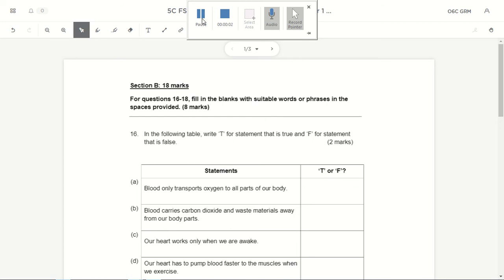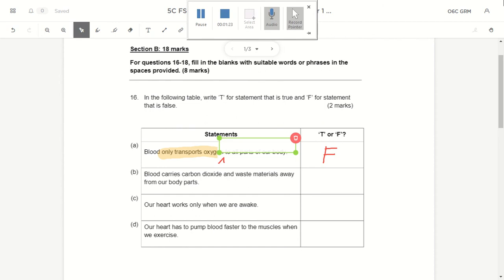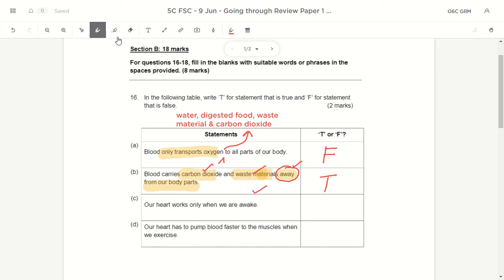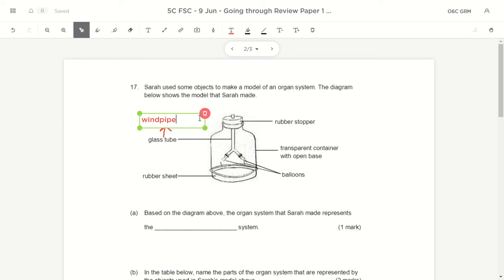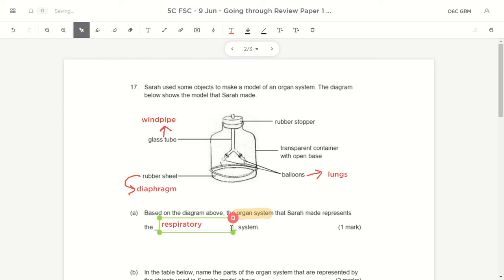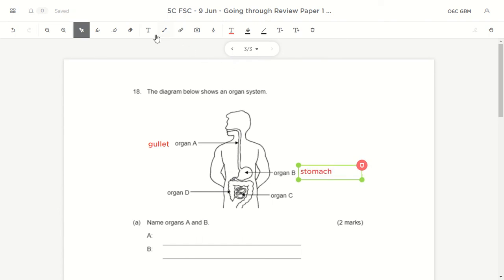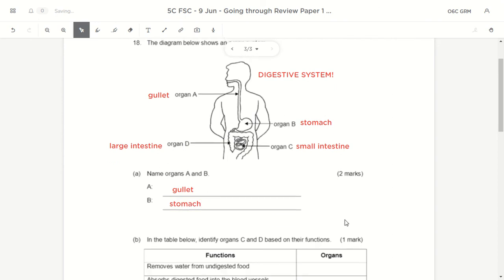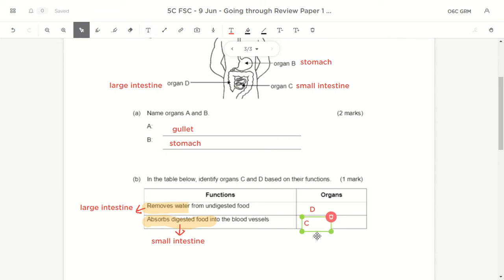9 Jun - Going through answers for Review Paper 1 Q16 to Q18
In this video, we will discuss the answers for Q16 to Q18 of the Review Paper 1, which was done in Term 1!